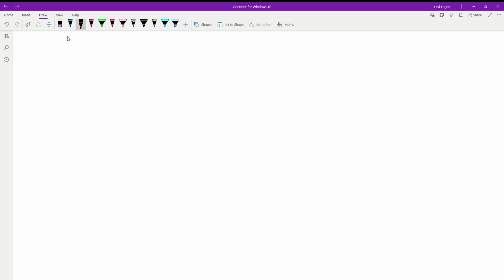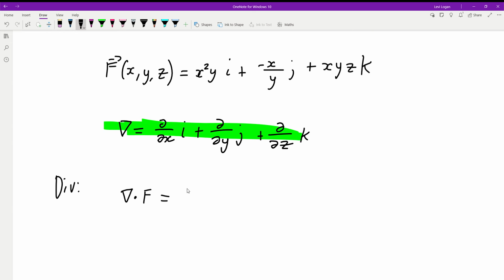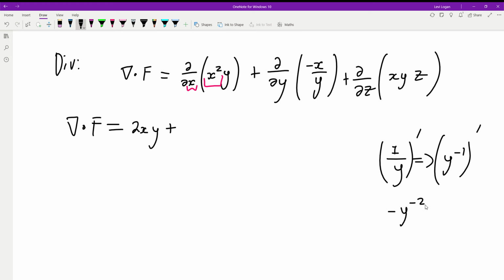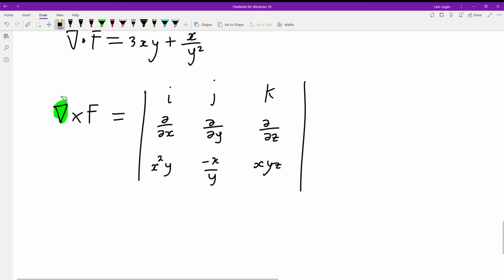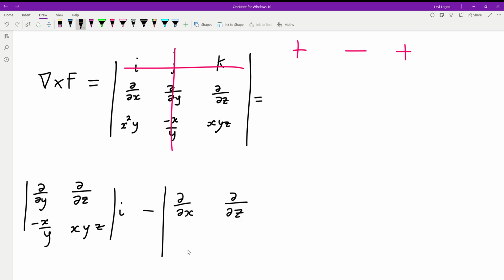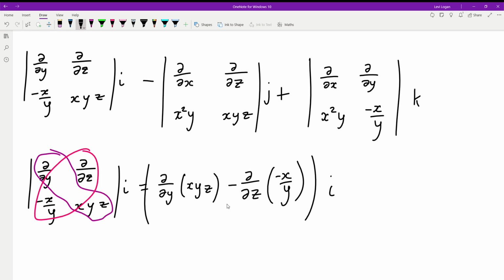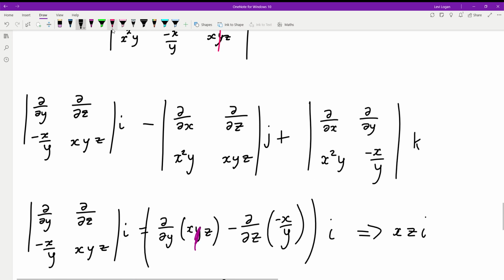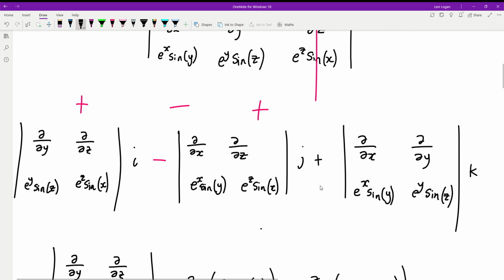How to Calculate the divergence and Curl of a Vector Field (Example #2)